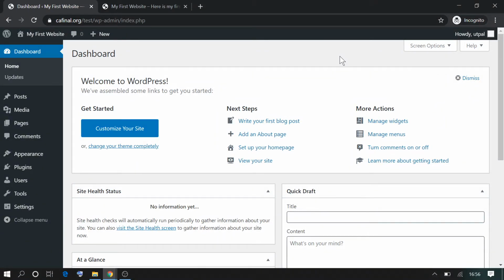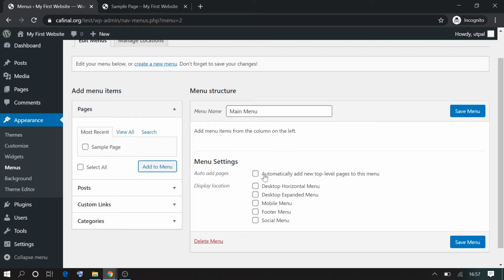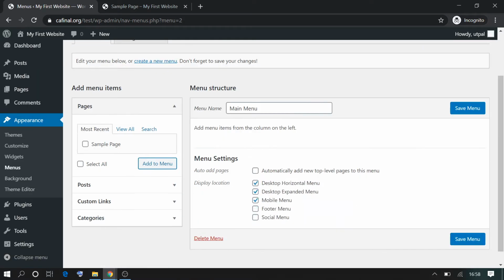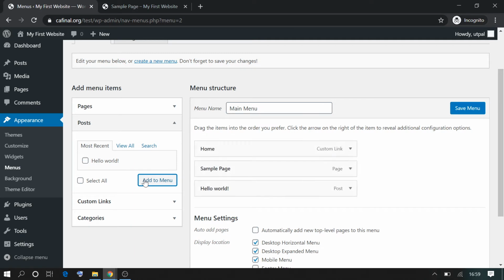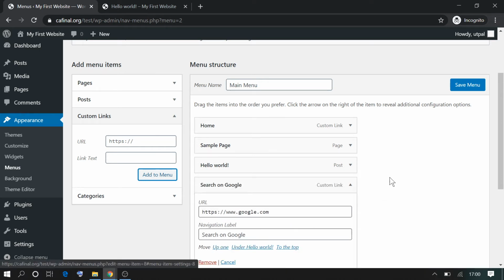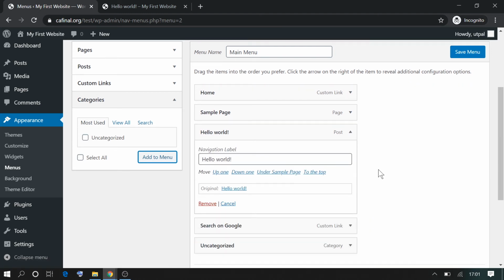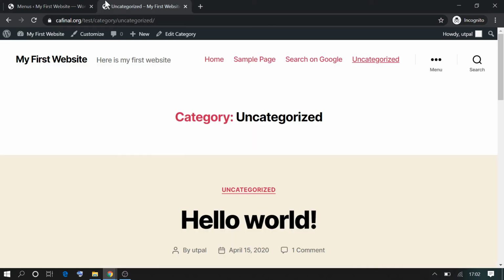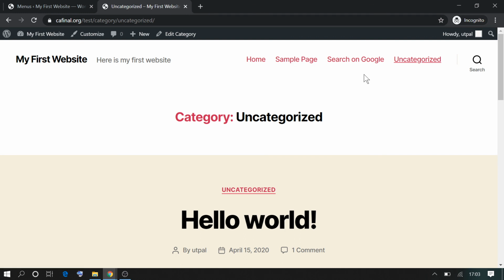Menu in WordPress - How to edit the menu - WordPress Menu Complete Guide